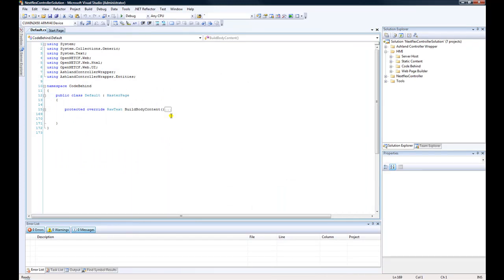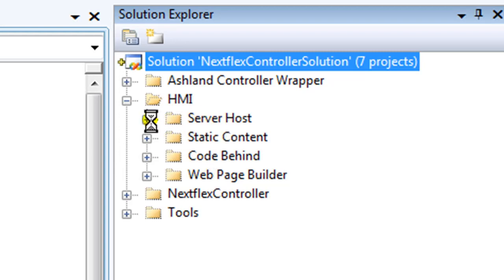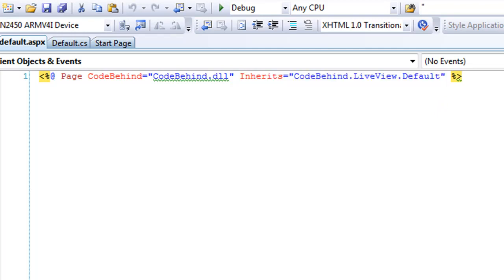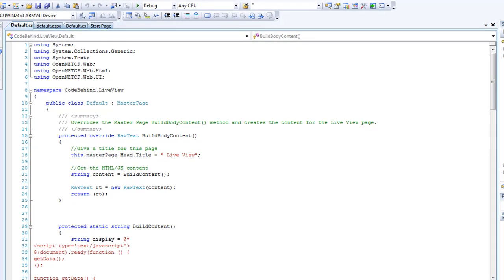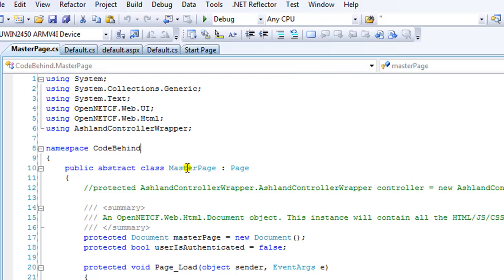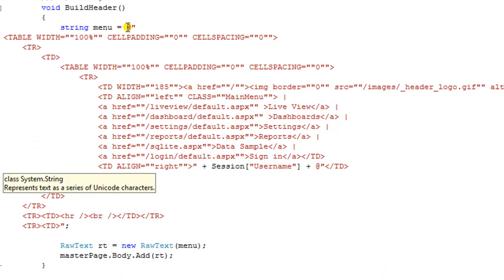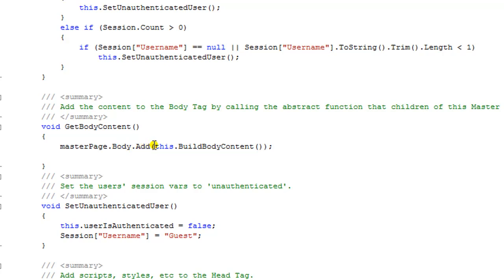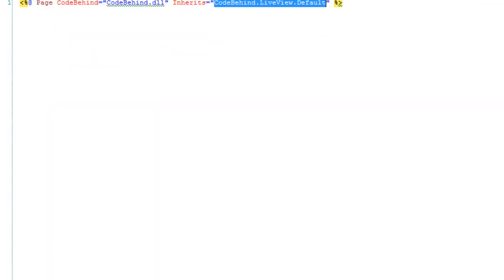Padarn Web Server Solution Overview